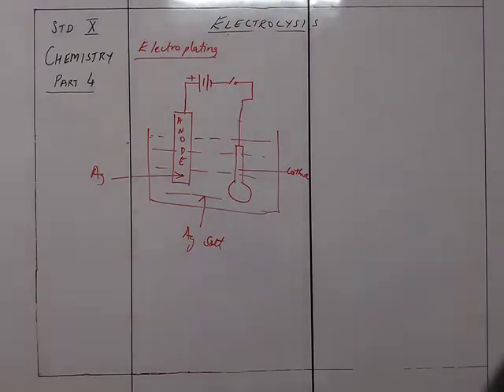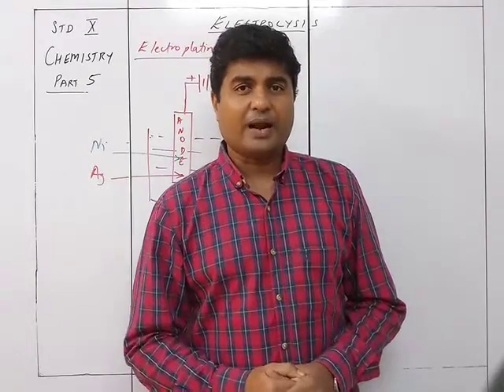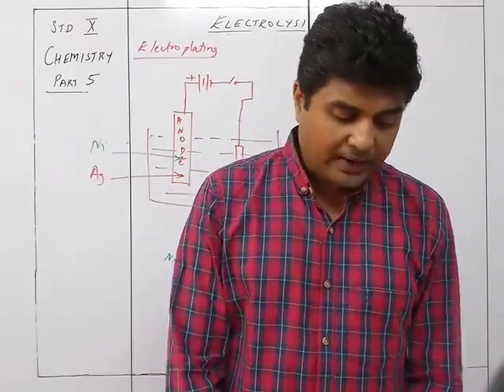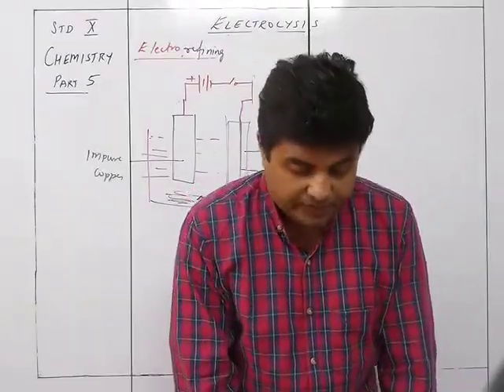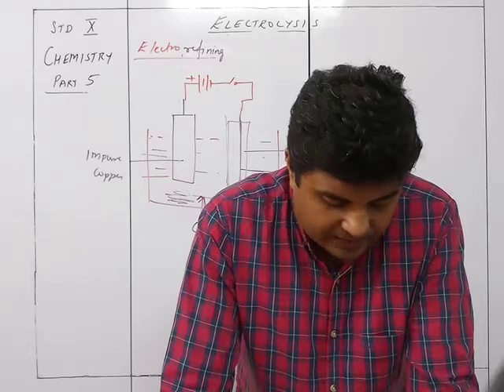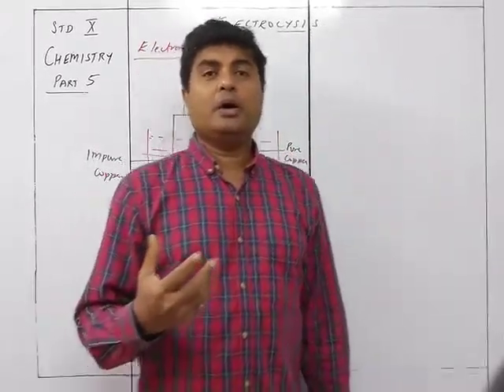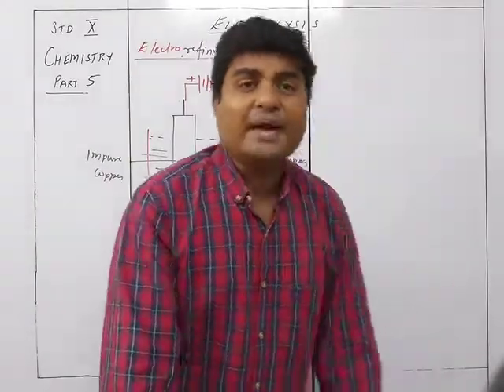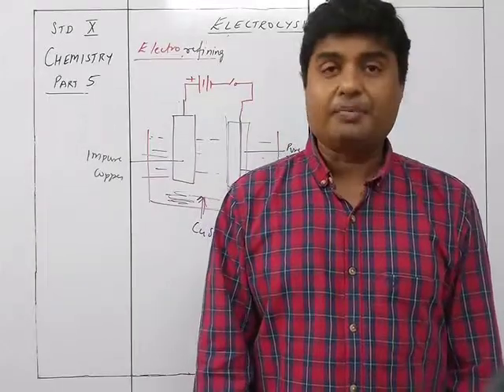Chemistry X Electrolysis Part 5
Chemistry X Electrolysis Part 5 Bhavin Sir's Tutorials Source Viraf Dalal text book